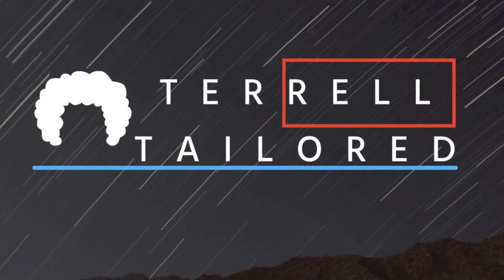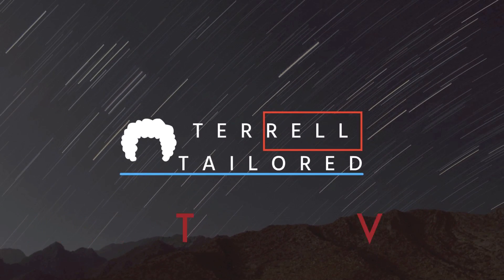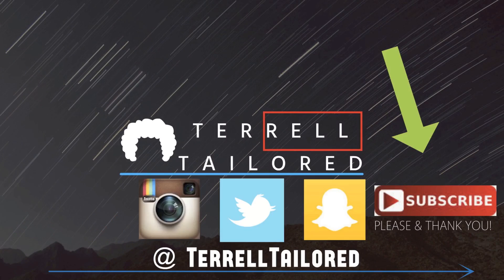How to repair extremely damaged Hair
Learn these 10 Easy Steps to ReBuild your Damaged Hair. Master No Split Ends and Breakage Super Fast methods + Secrets. EASY DIY hair Techniques that will make Curling & Styling your hair so much EASIER. Everyday hair Hacks that you've never considered doing to repair hair & Heat damage.Top Tips

👇👇🏃I N S T A G R A M  @TerrellTailored

🏃T W I T T E R @TerrellTailored

🏃S N A P C H A T @TerrellTailored

  S U B S C R I B E / T H U M B S - U P /               C O M M E N T &

Also good people REMEMBER👇👇👇

"it's never too late to Tailor your life the way you want to see it"

If you read all of this comment " Health over length "